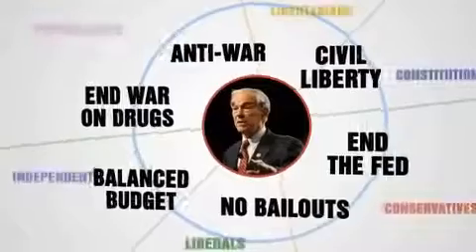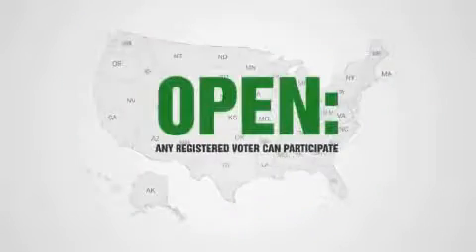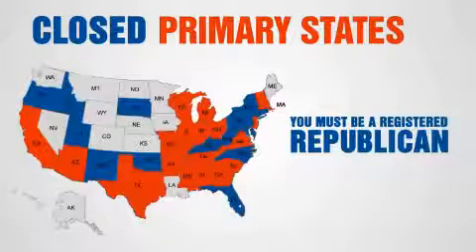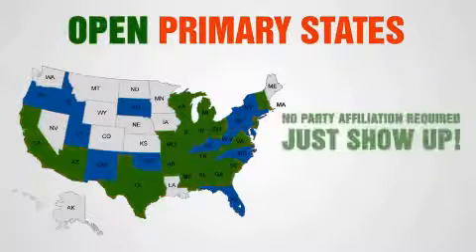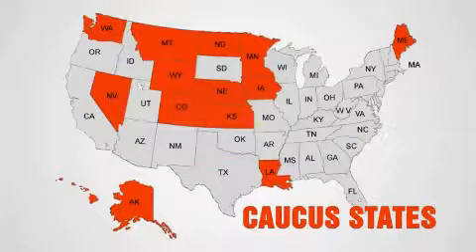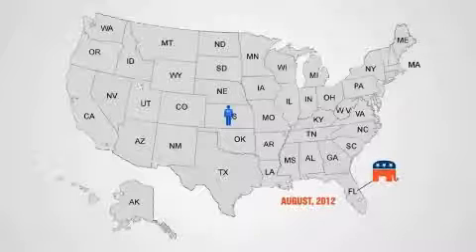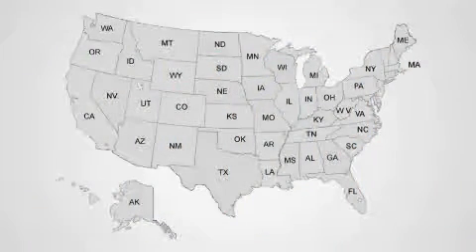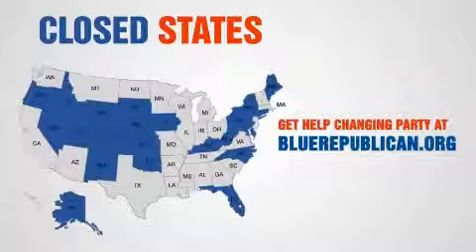HOW TO GET RON PAUL NOMINATED Re-Upload This -.flv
We are making such material available in our efforts to advance understanding of environmental, political, human rights, economic, democracy, scientific, and social justice issues, etc. We believe this constitutes a 'fair use' of any such copyrighted material as provided for in section 107 of the US Copyright Law. In accordance with Title 17 U.S.C. Section 107, the material on this site is distributed without profit to those who have expressed a prior interest in receiving the included information for research and educational purposes.